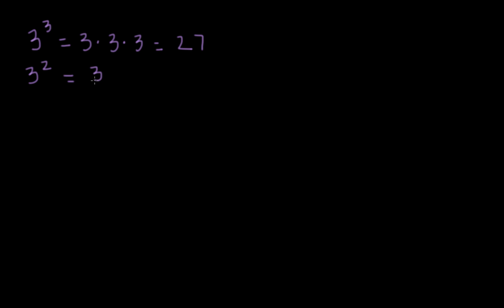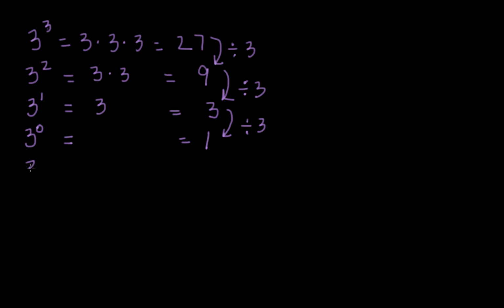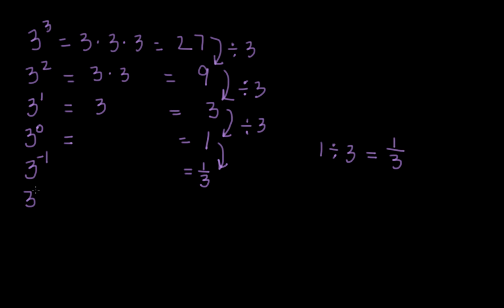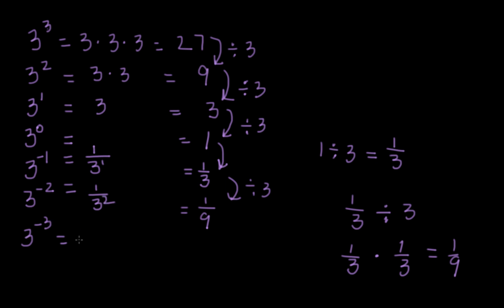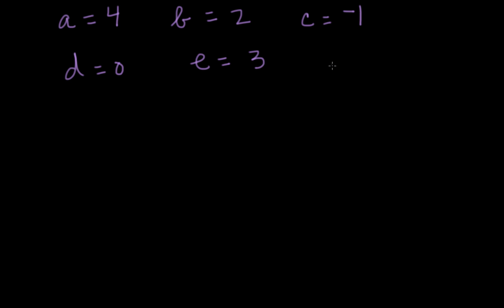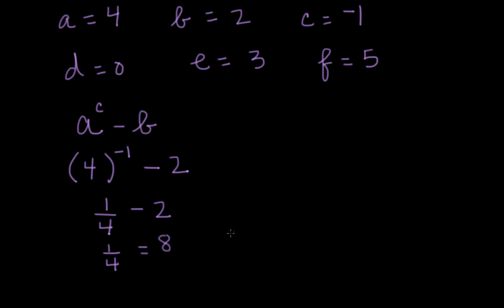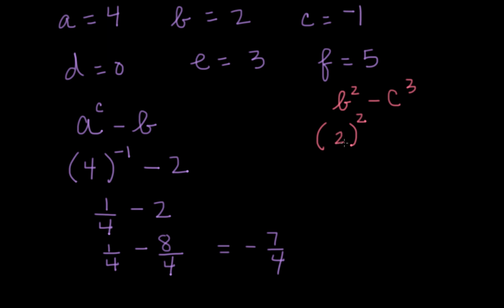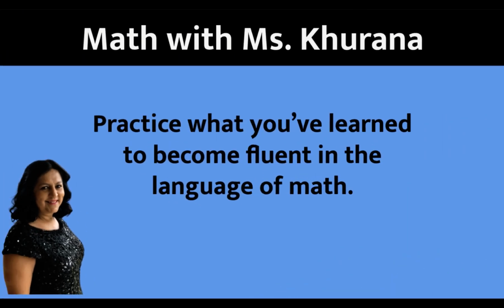Exponents and Negatives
Exponents; Negative exponents